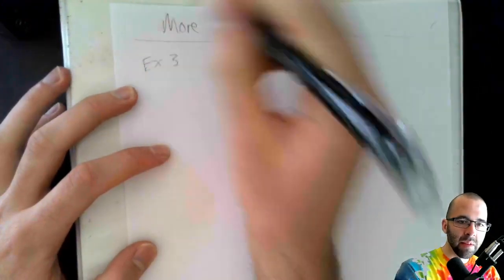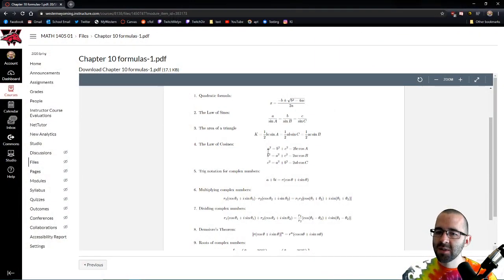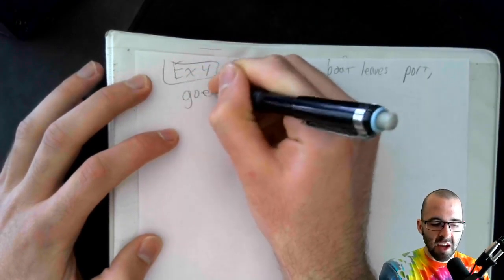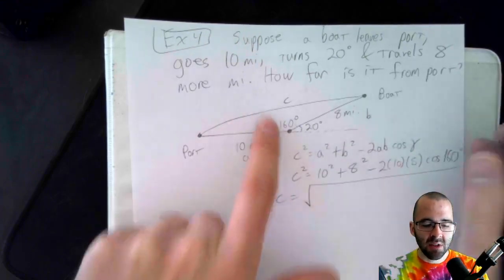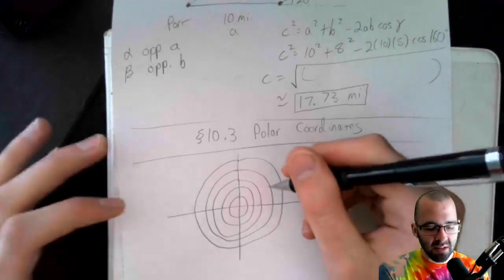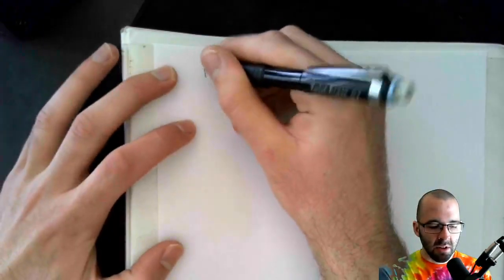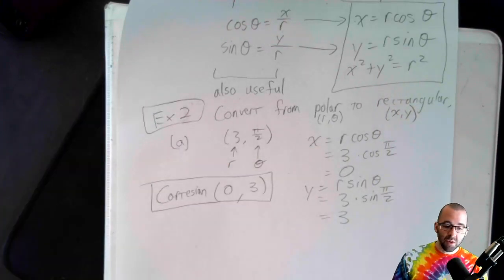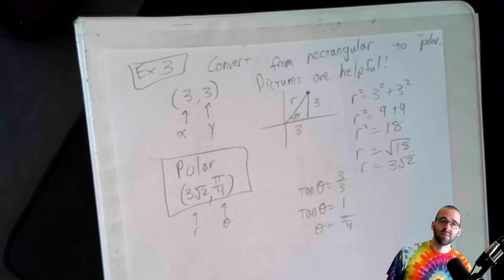Trig! Sections 10.2 and 10.3 (Law of Cosines and Polar Coordinates)